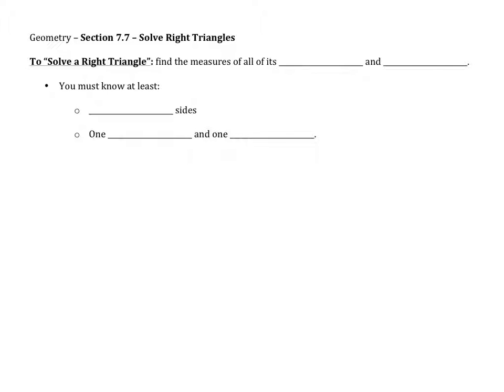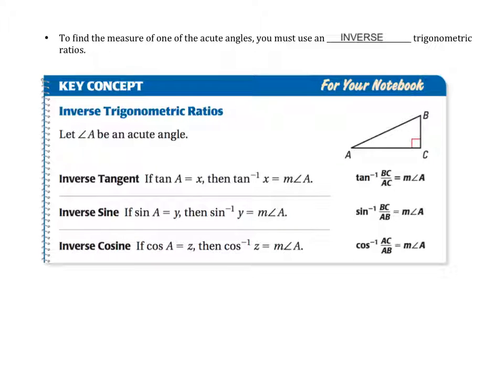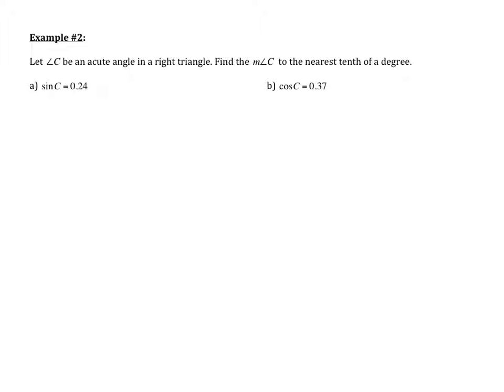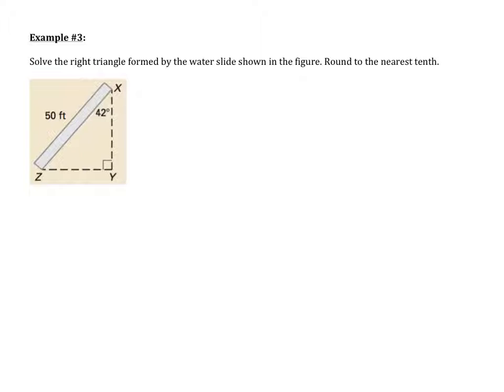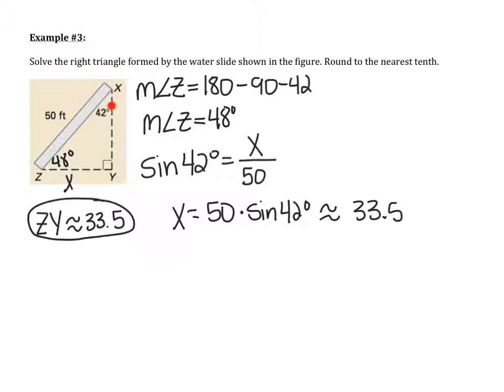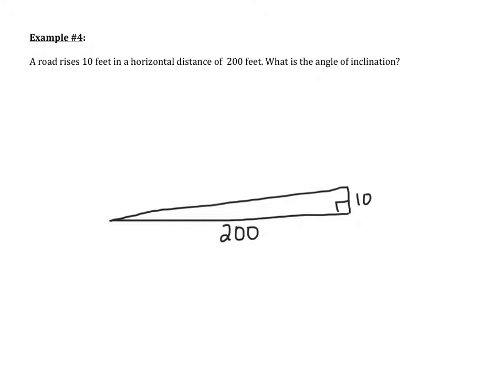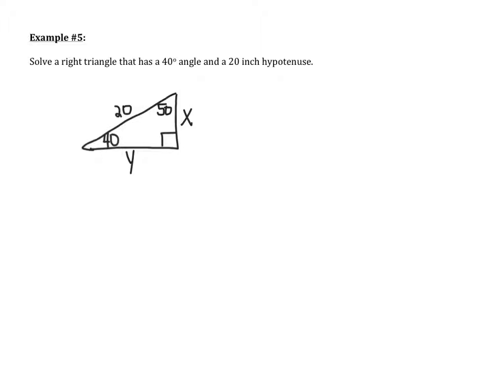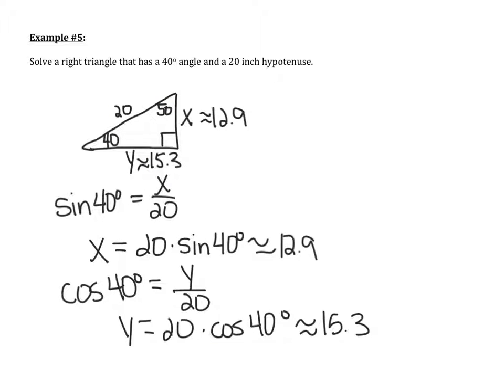Geom - Section 7.7 Video